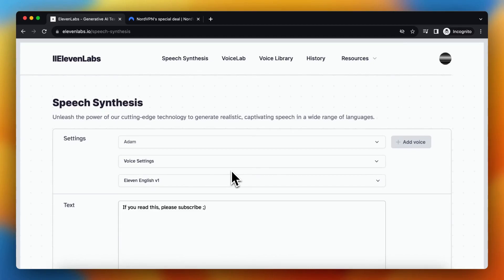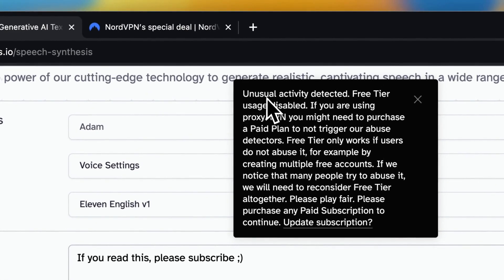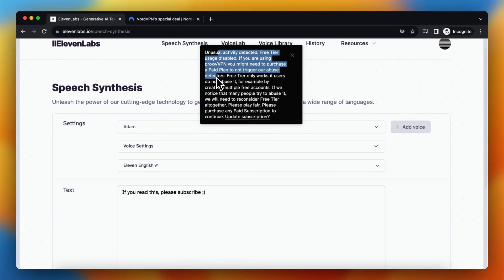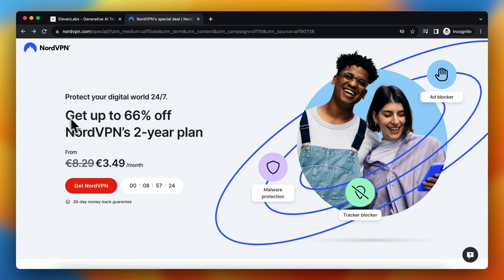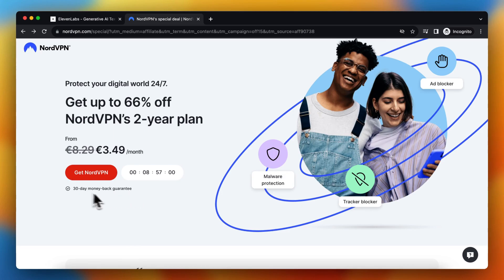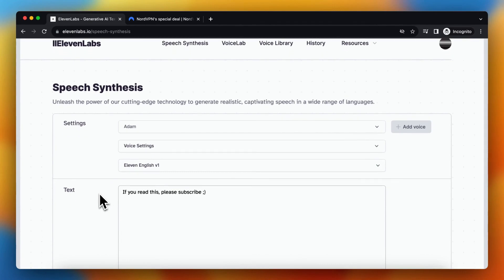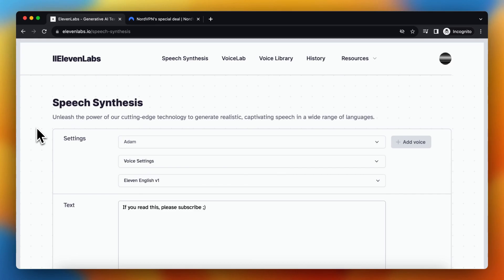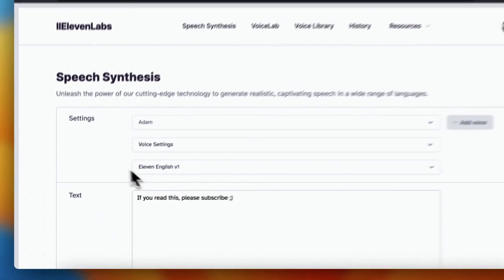'Unusual Activity Detected' ElevenLabs - How to Fix Error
In this video I'll show you how to fix the error 'Unusual Activity Detected' in ElevenLabs. The method is very simple and clearly described in the video. Follow all of the steps in the video, and get rid of the error 'Unusual Activity Detected' in 11Labs. And that's how you can fix the ElevenLabs error 'Unusual Activity Detected' with a VPN in ElevenLabs, this works for iPhone and Android.